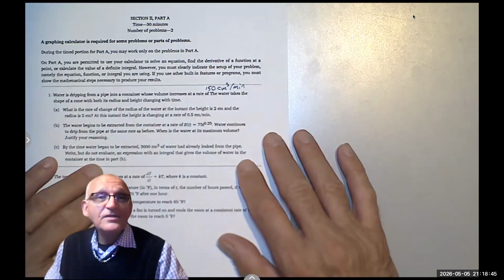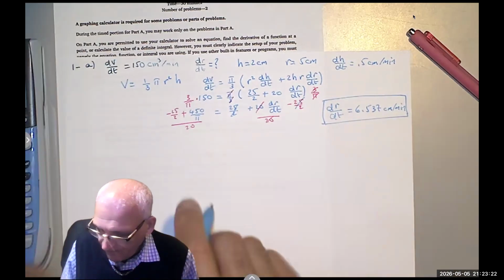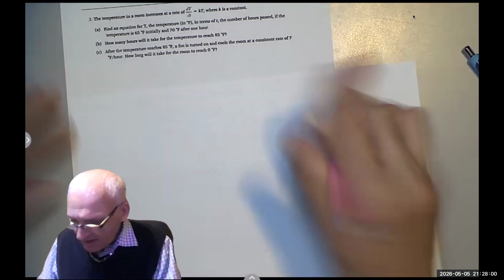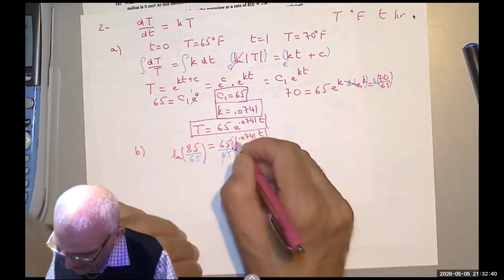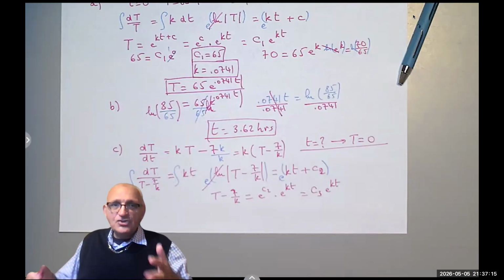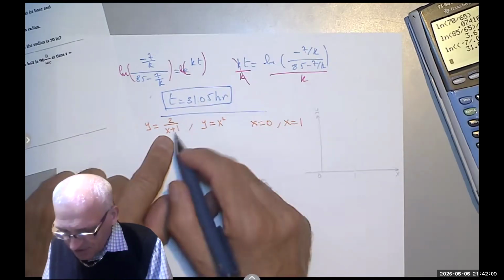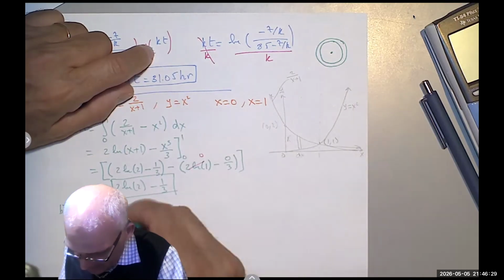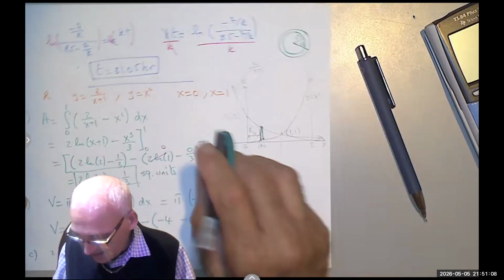AP Calculus AB Crash Review 🚀 | FRQ Practice Calculator Section + Step by Step Solutions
Get ready for the AP Calculus AB exam with this focused crash review session! In this video, we tackle Free Response Questions (FRQs) from the calculator section and break them down step-by-step.

📌 Topics covered:

Related rates (cone volume problem)
Optimization & maximum values
Differential equations (separation of variables)
Exponential growth & decay modeling
Area between curves
Volume of solids (disk & washer methods)

⏱️ Perfect for last-minute review before the exam — clear explanations, efficient strategies, and exam-ready techniques.

📅 More sessions coming:

Non-calculator FRQs
Multiple-choice strategies

💡 Whether you're reviewing concepts or practicing under time pressure, this session will help you sharpen your problem-solving skills and boost your confidence.